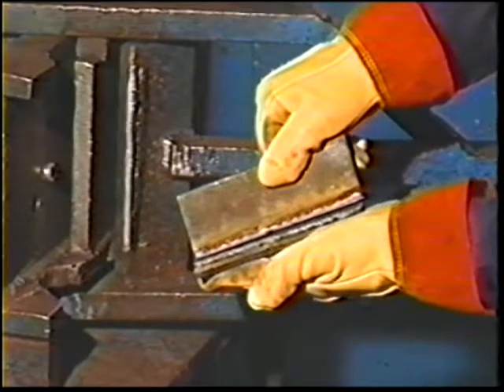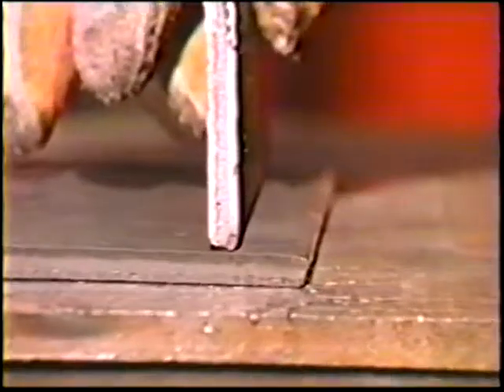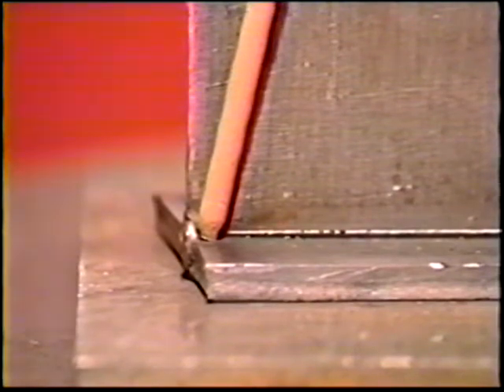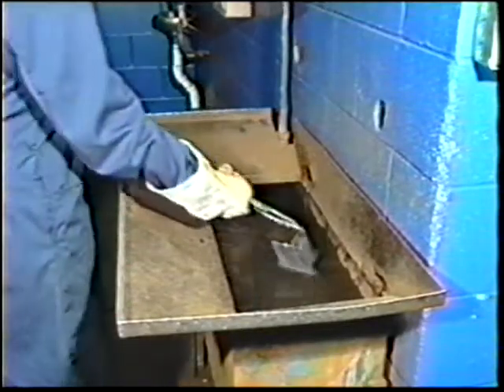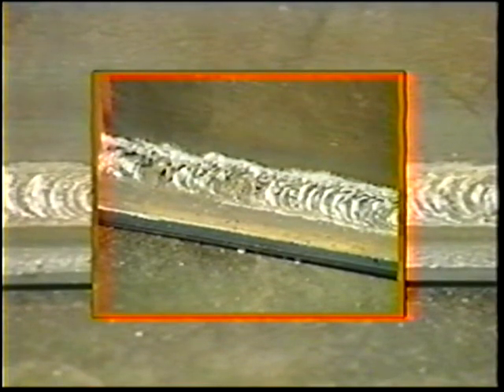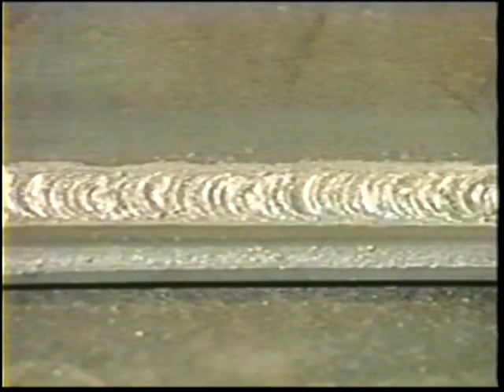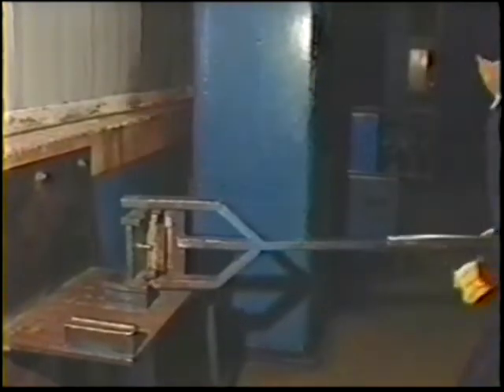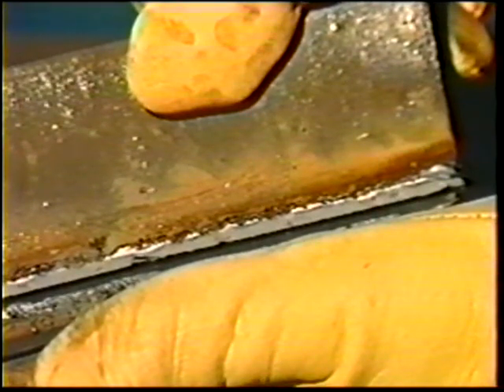Inspecting Fillet Welds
Discusses how to inspect horizontal fillet welds before and after breaking them open